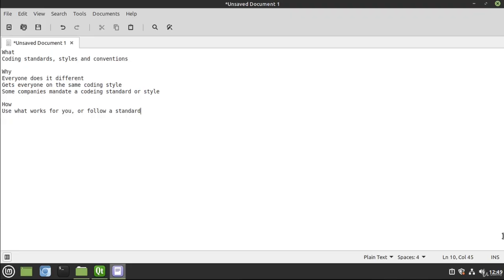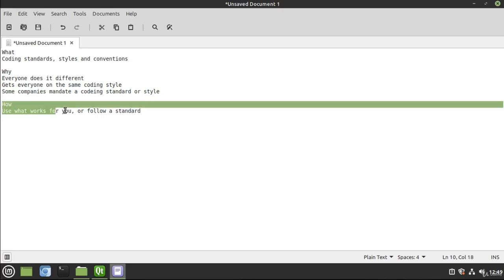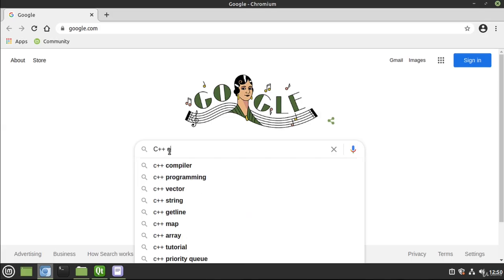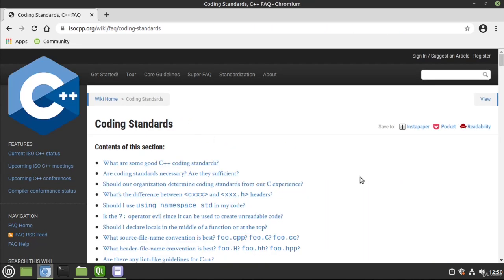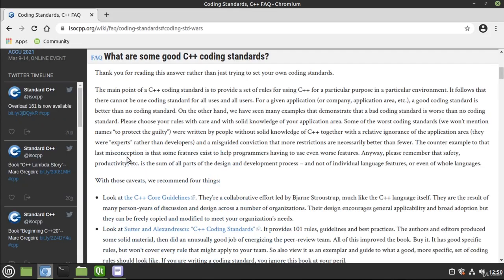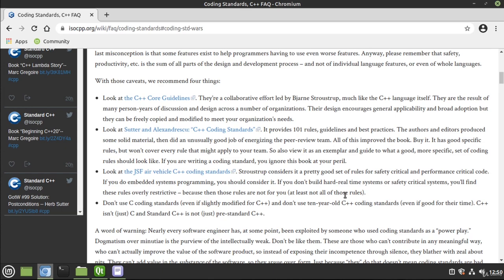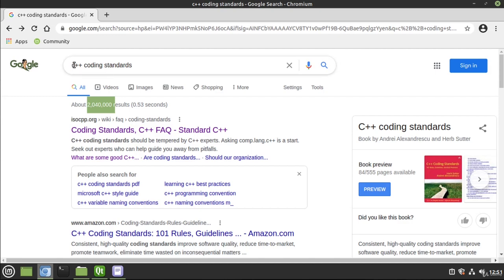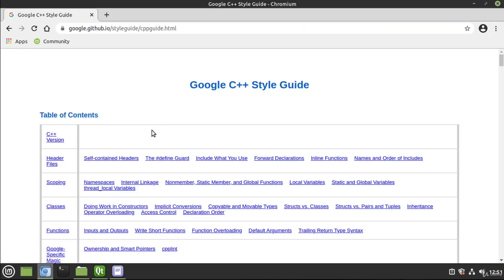4 Coding standards, styles and conventions